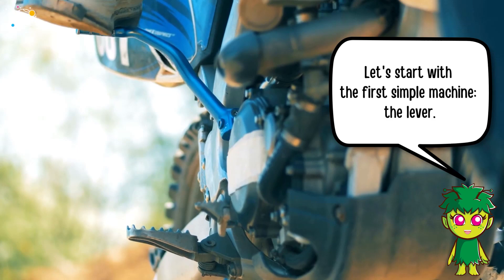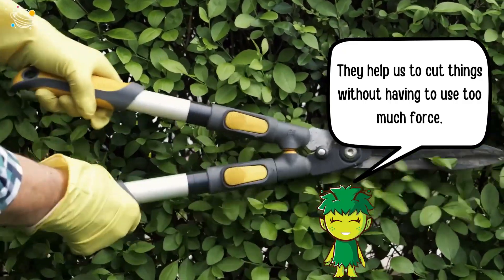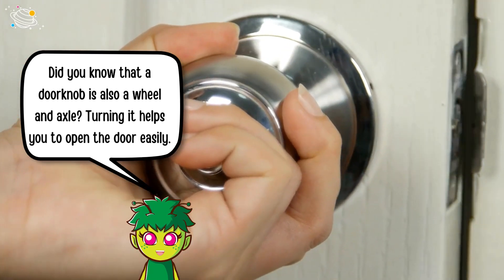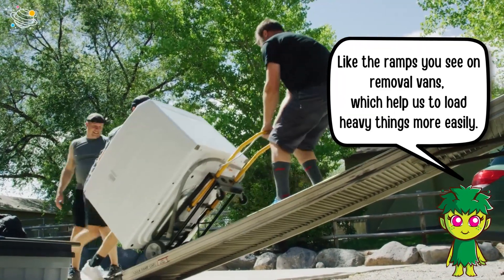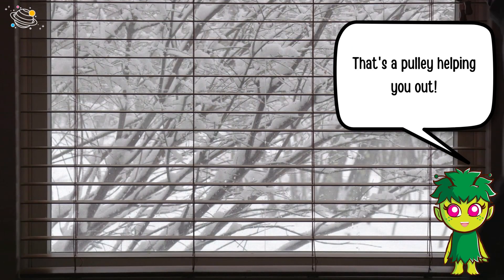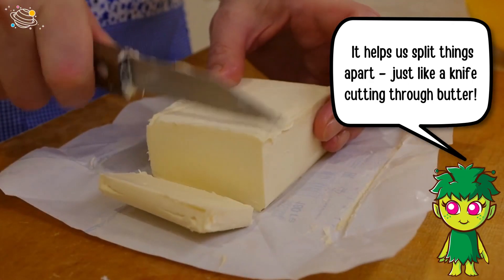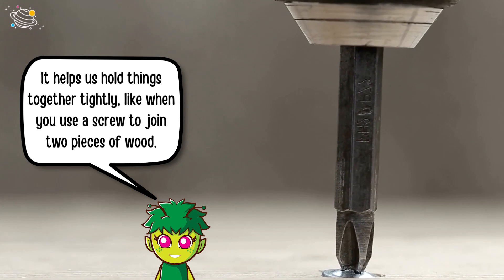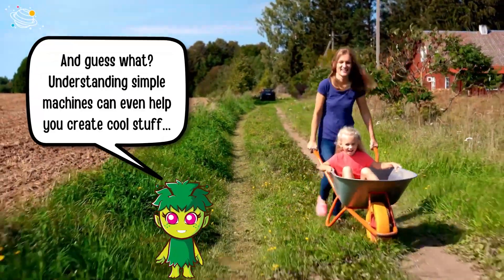Simple Machines | KS2 Science | STEM and Beyond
Do you like learning about forces? Let's look at simple machines! In this video, we will find out more about 6 different simple machines. We will find some examples in the world around us and learn how they can make our everyday lives better. In this STEM and Beyond video, you will learn some new vocabulary and some interesting facts about simple machines. Are you ready? Let's go!

✨ Simple machines
✨ The lever
✨ The wheel and axle
✨ The inclined plane
✨ The pulley
✨ The wedge
✨ The screw

⏲️TIMECODES⏲️
0:00 - Intro
0:30 - The lever
0:57 - The wheel and axle
1:20 - The inclined plane
1:43 - The pulley
2:09 - The wedge
2:32 - The screw
3:23 - See you next time!